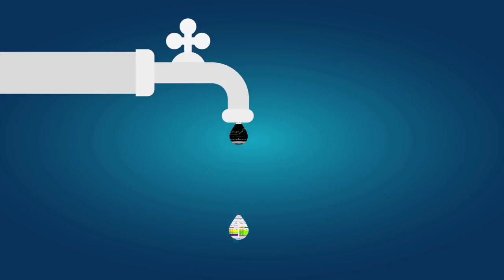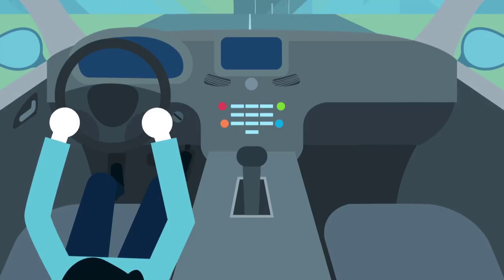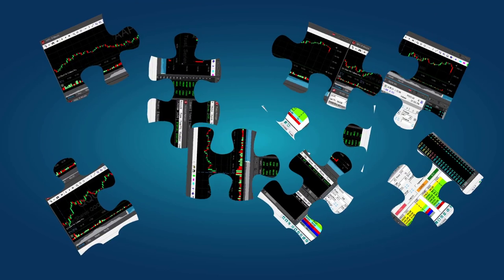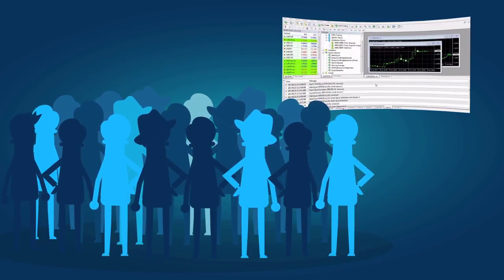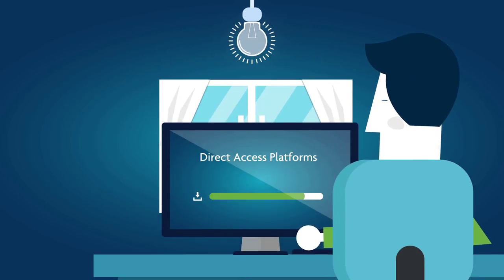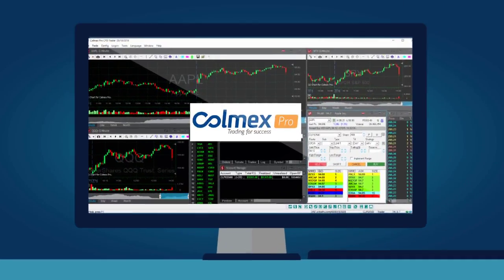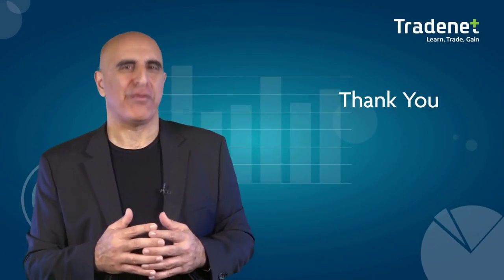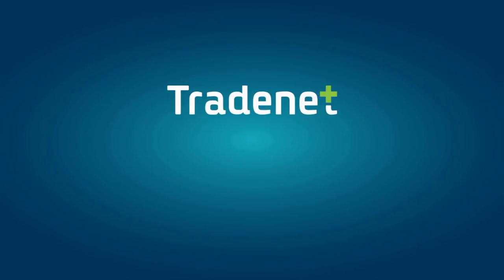Best Stock Trading Platform for Day Trading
For day trading stocks or CFDs, you need to choose the best day trading platform. The day trading platform is the trader’s pipeline to the market. The trading platform must be fast, effective, and reliable. It does not need to be overly sophisticated, because such platforms tend to be slow and cumbersome to operate.
Have you ever seen a race car driver’s cockpit? If not, you’re likely to be disappointed the first time you do. We tend to assume that race car drivers need special, smart controls with a whole gaggle of electronic devices. But the opposite is true: these drivers need very little. What these drivers need most are speed, agility, and dependability. The same is true of the day trading platform. Don’t look for unnecessary platform “toys.” Just like the race car driver, you need a fast, dependable foundation. In the long run, the trading process is based on just three buttons: Buy, Sell, and Short.
The Best Trading Platform is a Direct-Access Platform
Not all brokers or trading platforms are suited to a professional day trader. "Online brokers" cater to long-term investors by providing web-based platforms. "Direct-access brokers" provide downloadable trading platforms that allow stock and CFD traders to send orders quickly and directly to any target. Unlike web-based trading platforms, "direct-access trading platforms" can be installed on a trader's home computer, where they provide faster execution, more features, and easier configuration than most web-based tools.
To be a successful day trader, you must work only with direct-access brokers and trading platforms. A direct-access trading platform lets the trader route buy and sell orders directly to the stock exchange computer or directly to a CFD broker. The trading platform you will use also must include charting, which will help you follow stock prices in real time.
Choose the Best Stock Trading Platform
In summary, the best trading platform must:
• be of the direct access type, allowing  you to buy or sell stocks or CFDs directly to market makers and ECNs. or to a range of automated systems.
• be installed on your computer (i.e., not web-based), because only installed programs are fast, reliable, and extensively configurable.
• be simple and user-friendly, with the ability to simultaneously display at least 20 different charts over several screens.
• provide the ability to save your selected screen configurations.

There are too many trading platforms to mention here, but one that adapts well to novice traders and experienced traders alike is called Colmex Pro Trader This well-respected platform is a real “cockpit” for stock trading, with a few extras, but no unnecessary bells and whistles. This platform is offered to US residents via our funded accounts program and to non-US residents here.